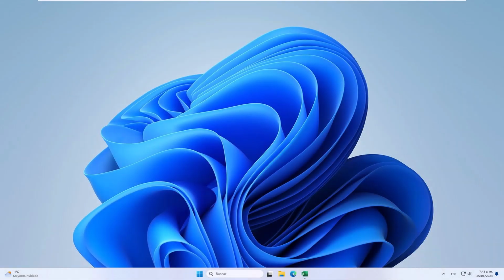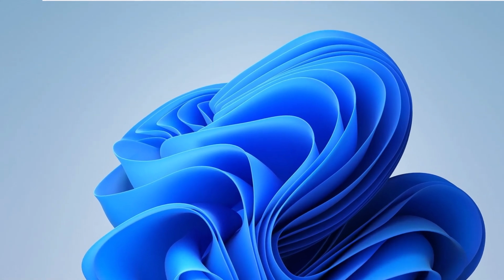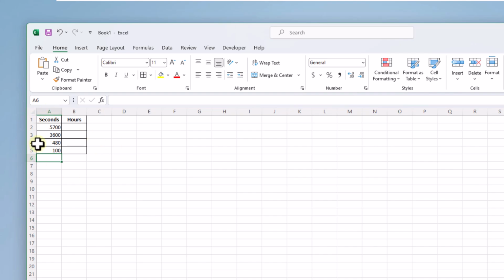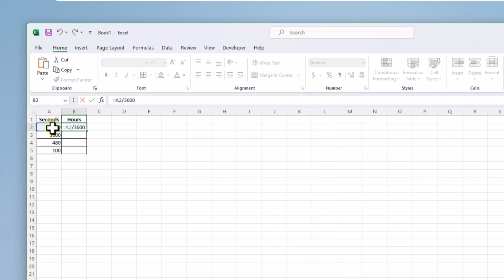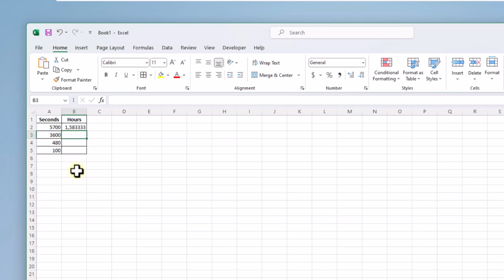Convert Seconds to Hours Excel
Welcome everyone from Solvetic's channel! Today, we're diving into a practical Excel tutorial: how to convert seconds to hours.
At Solvetic, we're passionate about sharing tips to enhance your digital skills. Knowing how to convert seconds to hours is essential for various applications such as time tracking, data analysis, or project management.
In this tutorial, I'll guide you step-by-step on how to perform this conversion using Excel formulas. You'll learn how to input your seconds data and calculate the equivalent hours, minutes, and seconds accurately.
Mastering this technique will allow you to efficiently handle time calculations in Excel, improving your workflow and data analysis capabilities.
So, if you're ready to learn how to convert seconds to hours in Excel and apply this knowledge to your projects, let's dive into the video!